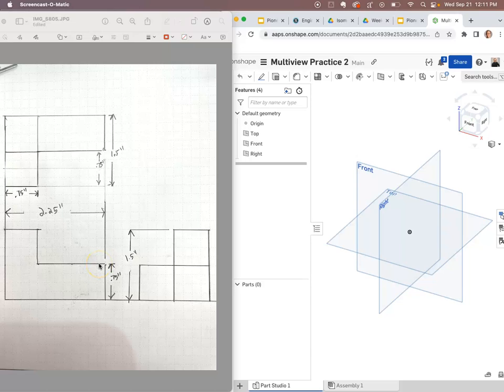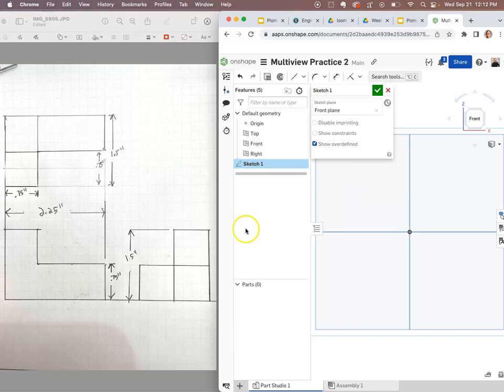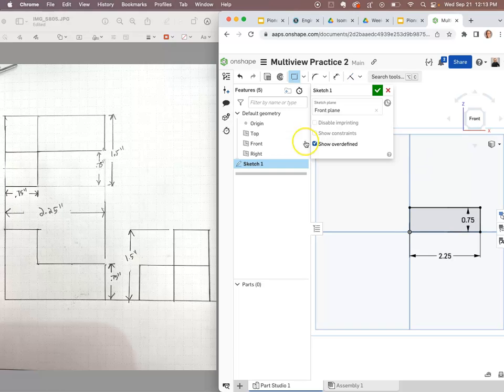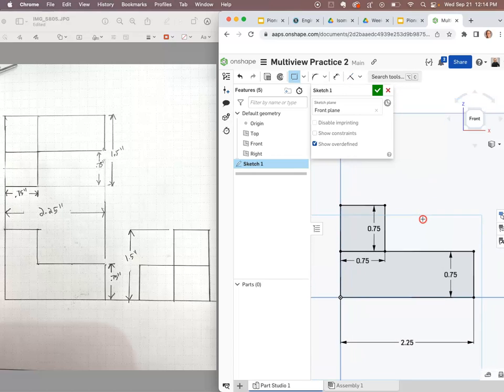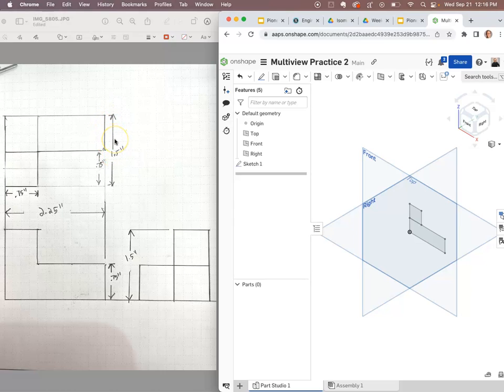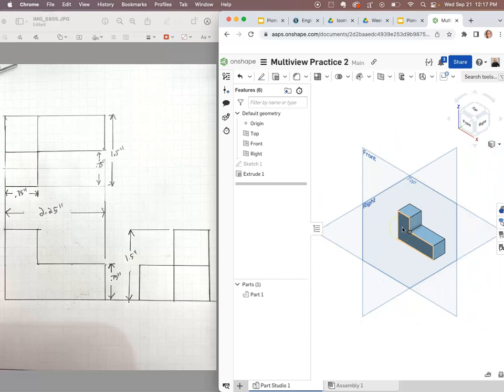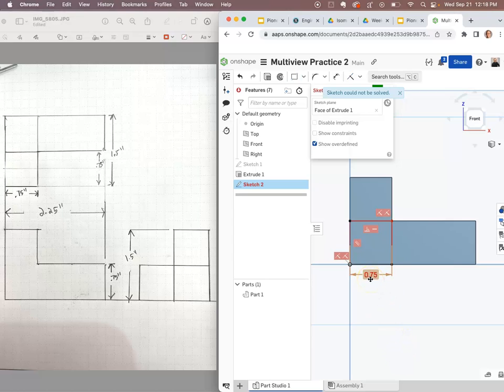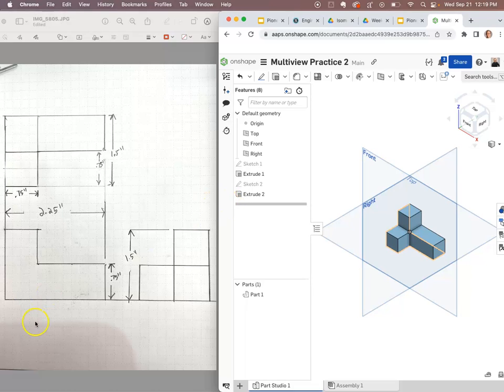Multiview Practice in Onshape (v2)